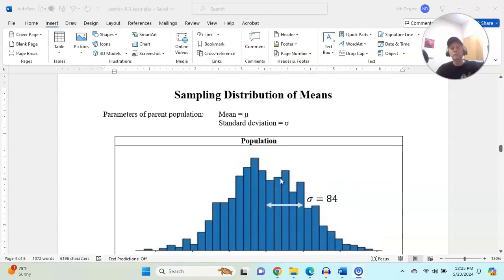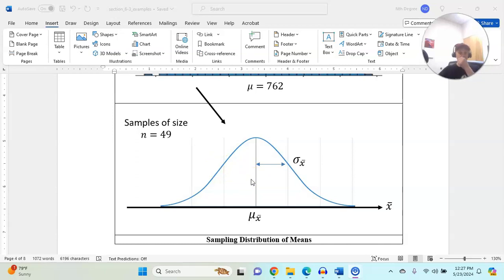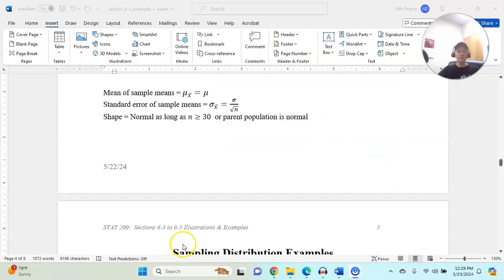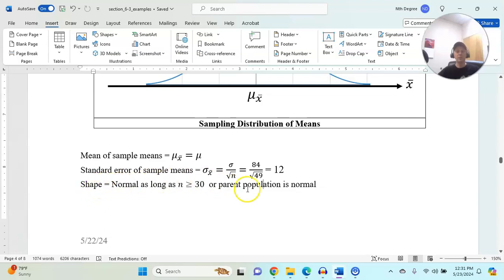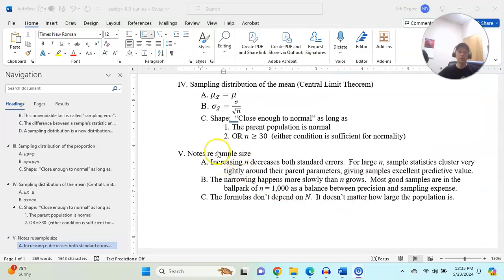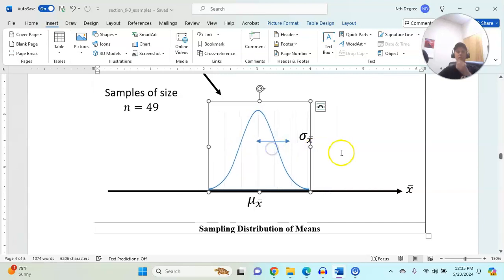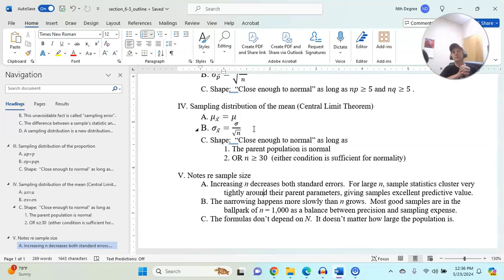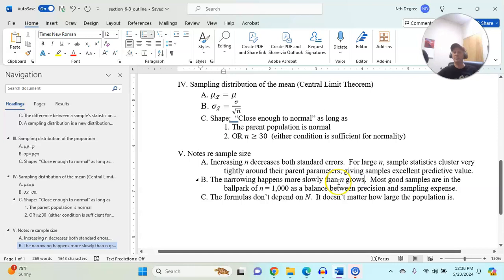Sections 6-3 to 6-5, Part 3: Sampling distribution of means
0:00 Visualizing the sampling distribution of means
1:41 Describing the sampling distribution of means: The questions
2:39 Describing the sampling distribution of means: The answers (Central Limit Theorem)
6:17 Notes regarding sample size